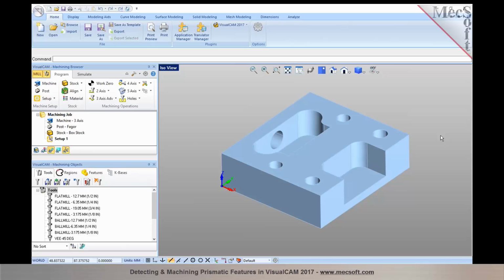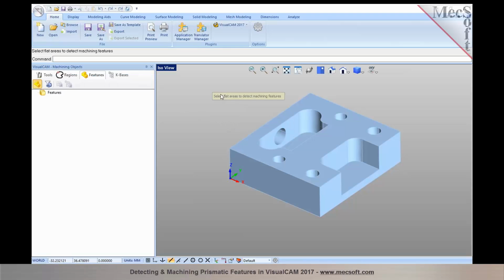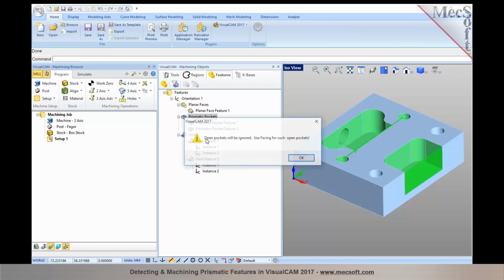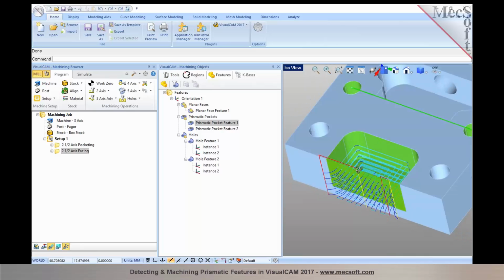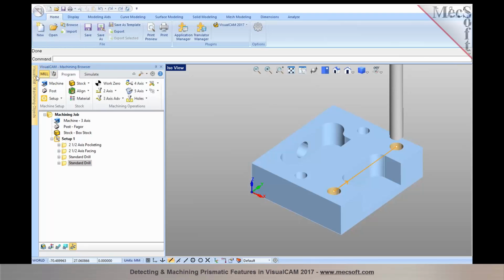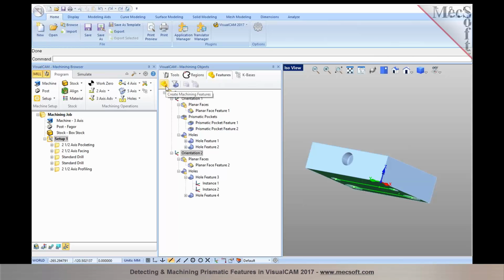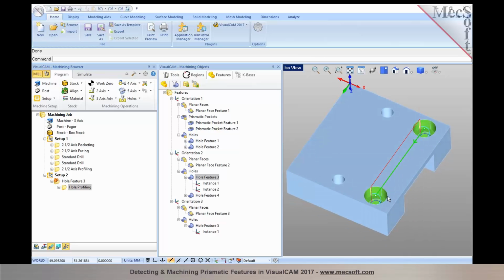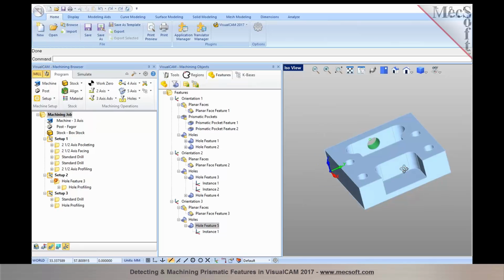Detecting & Machining Prismatic Features in VisualCAM 2017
Watch this demonstration on detecting & machining prismatic features in VisualCAM 2017!